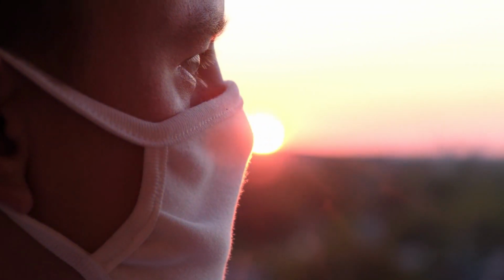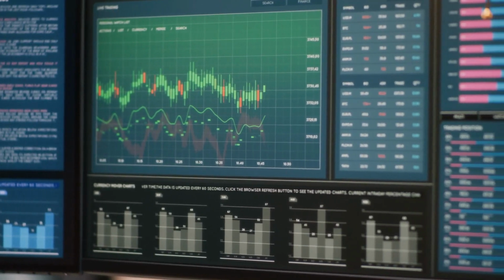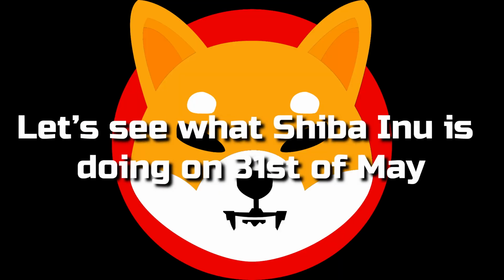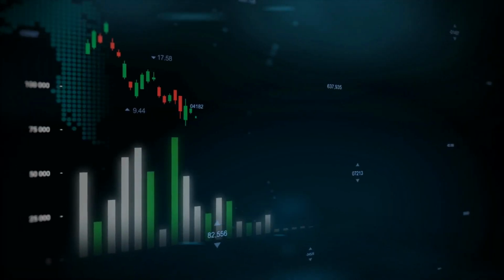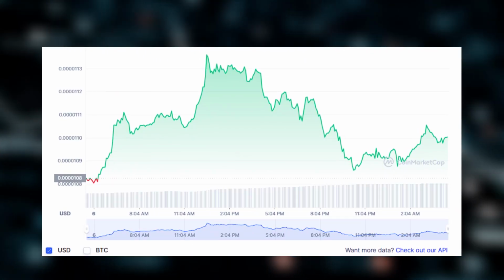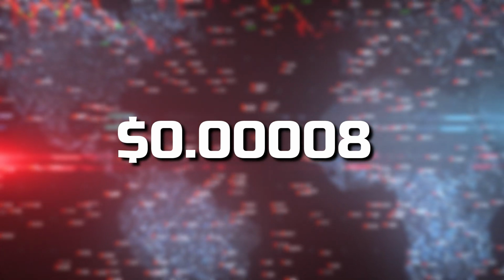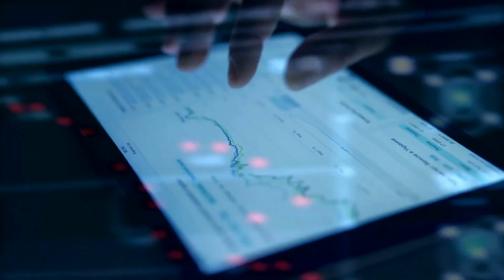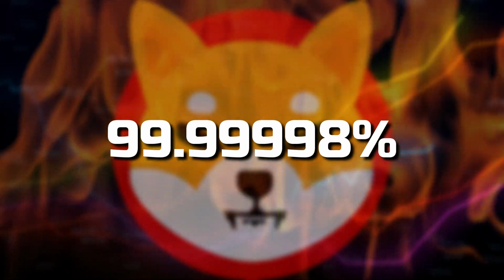SHIBA INU: I CAN’T BELIEVE MY EYES!!!! FINALLY HISTORY HAS BEEN MADE!!!!!!!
Today in this video we’re gonna talk about everything Shiba Inu, Shiba Inu Coin, Shiba Inu Coin News, Shiba Coin, Shib, Shiba Inu Coin Prediction, Shiba Swap and many MORE! The crypto market is always surprising us, so try to keep up with the cryptocurrency news!

How Shiba Inu $0.01 Is Possible! Price Prediction! Get Ready Shiba Inu Holders! Burn Is Coming Soon! Shiba Inu Coin Urgunt News! Game Changer For All The Shiba Inu Token Holders! Next 100X Coin? SHIB To 1 Cent!! Huge Burn! Retire Early Shib Holders!

2. Bill Gates Just Spilled Shiba Inu Will Create Overnight Millionaires Next Week!! SHIB to $10 Price!! ||

🔴IMPORTANT!! Please understand the risks of investing. All investing should be done with your own diligence. I am not a registered financial advisor/investment advisor. This channel is only for entertainment & education purposes.This channel is in no way liable for any losses incurred.